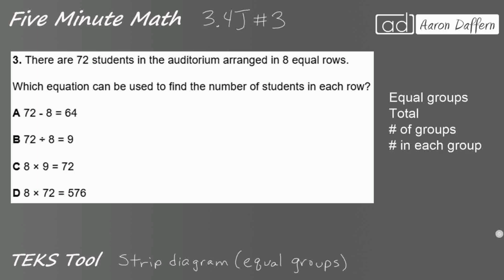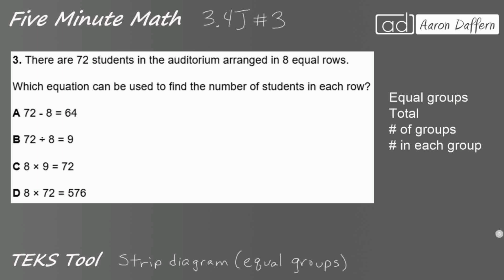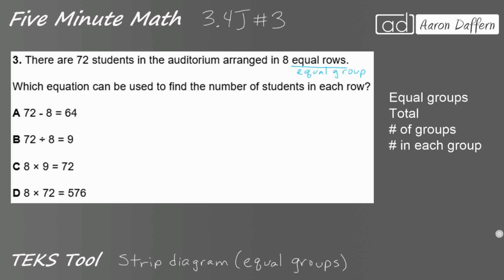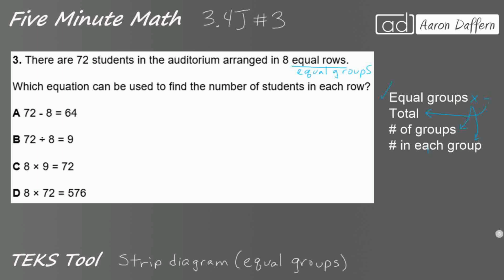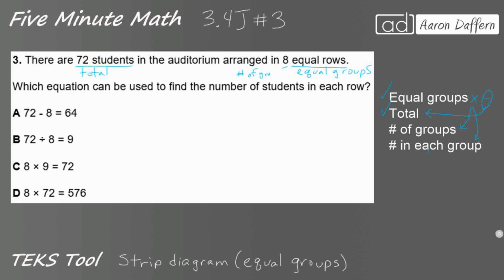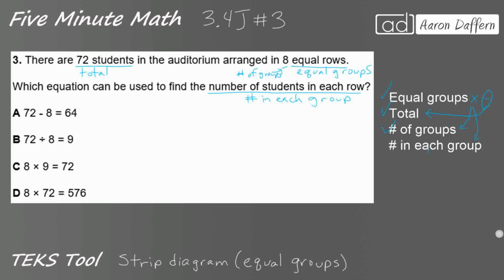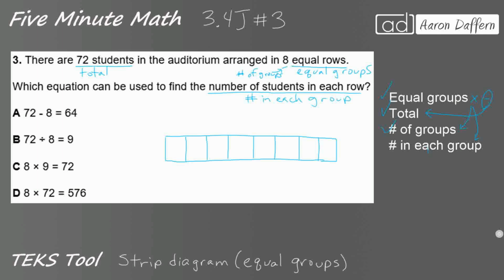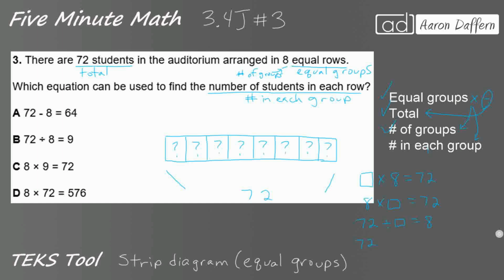TEKS Tools Strip Diagram: Equal Groups (3.4J #3)